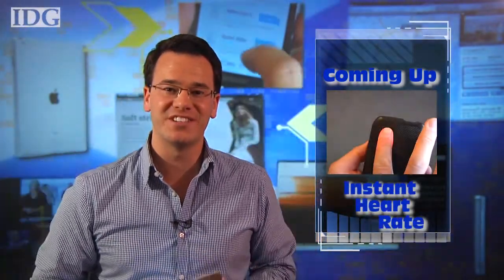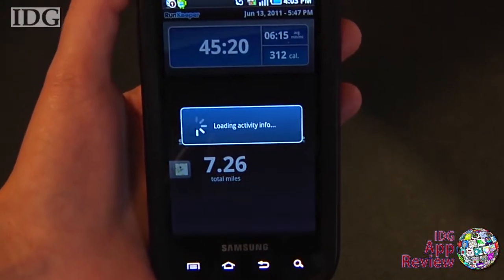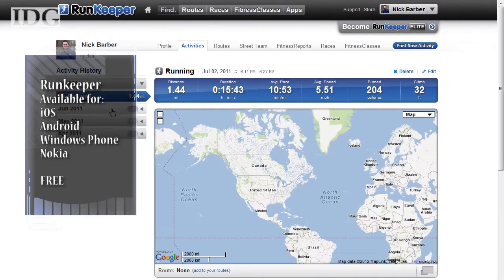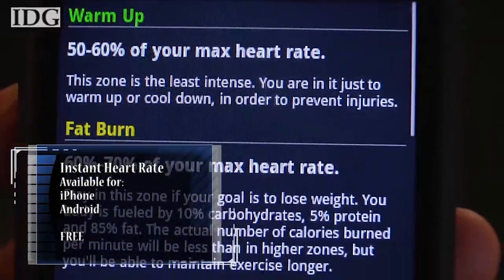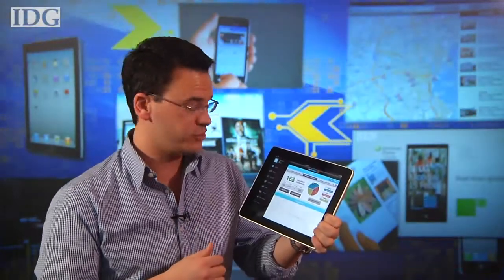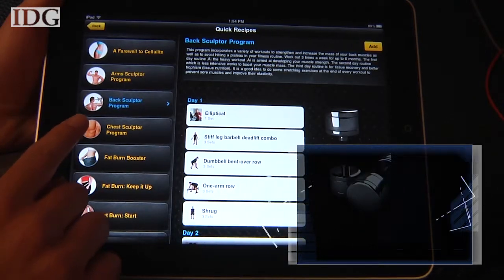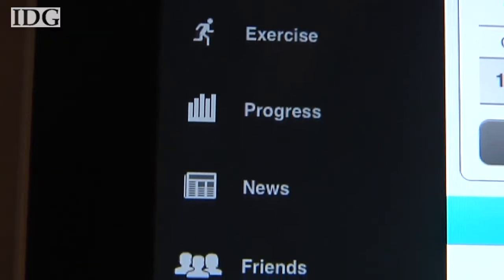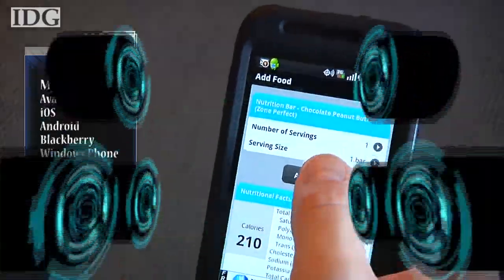IDG App Review, Fitness & Health Apps - RunKeeper, Instant Heart Rate, Fitness HD, MyFitnessPal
Your best and cheapest personal trainer may be your tablet or smartphone. On this week's IDG App Review we'll take a look at some of the best health and fitness apps including RunKeeper, Instant Heart Rate, Fitness HD and MyFitnessPal.